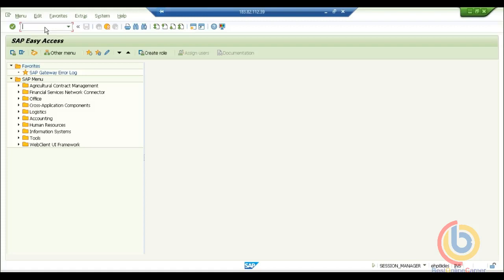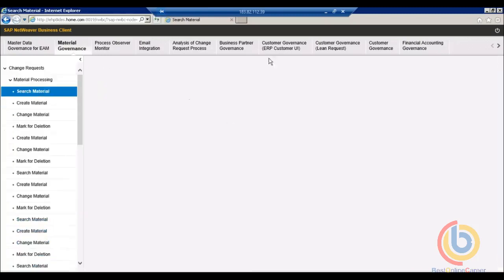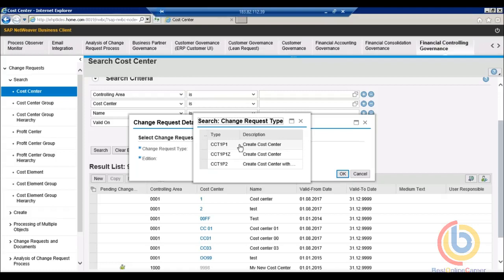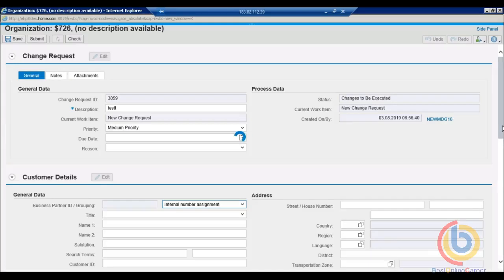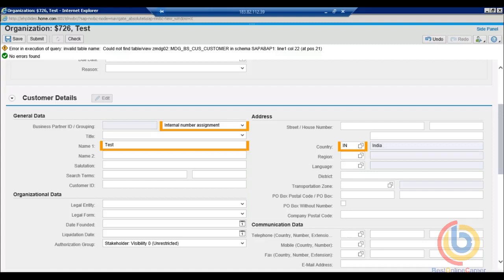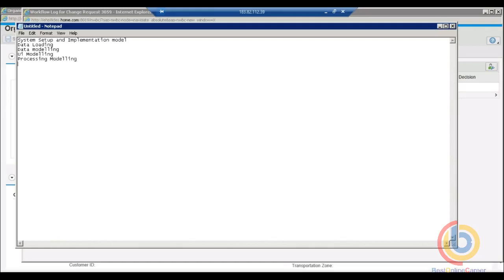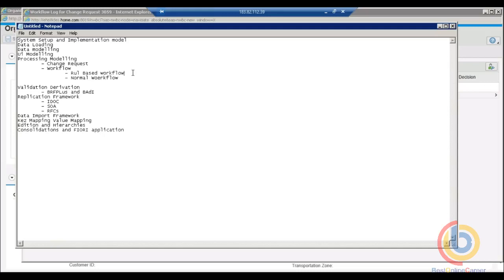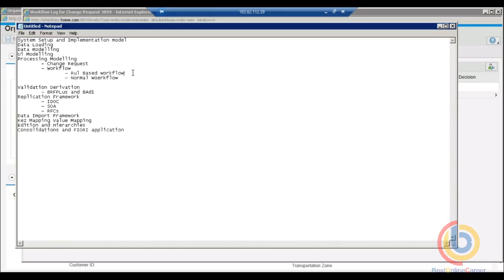SAP MDG Training Video | SAP MDG Introduction and Overview | Master Data Governance Video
This video is the demo session for SAP Master Data Governance (MDG) Online Training.

✅ Agenda of the Demo Session :
☑️ SAP Overview
☑️ SAP MDG Overview
☑️ Introduction to SAP MDG
☑️ Basics of MDG

✅ Topics to be covered during Online MDG Training Session

☑️ Introduction to MDG
☑️ Data Modelling
☑️ Entity Types
☑️ Active Area & Reuse area
☑️ Attributes & Properties
☑️ Relationships and its types
☑️ Generated Data Model
☑️ Extending Standard Data Model
☑️ SMT Mapping
☑️ Creation of Custom Data Model
☑️ UI Modelling
☑️ UIBB Configuration
☑️ Data Quality
☑️ BRF+ Validations and Derivations
☑️ BADIs Validations and Derivations
☑️ Process Modelling
☑️ Change Requests
☑️ Rule Based Workflow Configuration
☑️ Data Replication
☑️ Bulk Loads

Best Online Career Organization provides quality learning and hands-on experience as we are recognized as one of the top SAP online training institutions around the glob .We master career-oriented SAP advancements through engagement and associations with different candidates and SAP specialists in real-life business scenario. So professionals who aim for in-depth knowledge of  SAP MDG and want to implement it in practice then you can join our SAP MDG Online Training.

✅ SAP MDG Online Training Features :
☑️ Free Online Demo
☑️ Interactive Live Online Training
☑️ 24/7 Server Access & Support
☑️ Lifetime Access of Training Videos
☑️ Weekday as well as Weekend Batches
☑️ 10+ yrs Experienced & Professional Trainers
☑️ Training Material Provided by Trainers

Comment your doubts and questions in comment section and we will be happy to help you.

✅ All rights for this video is reserved by the Best Online Career Owner,using any content without permission is not granted.